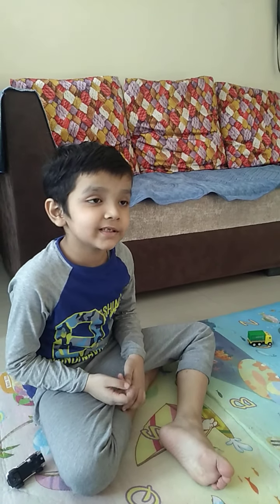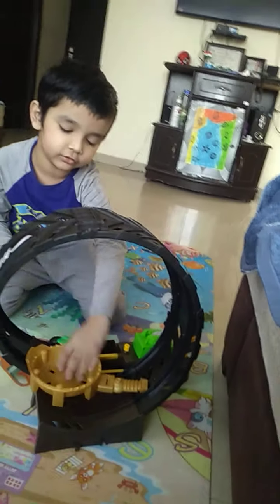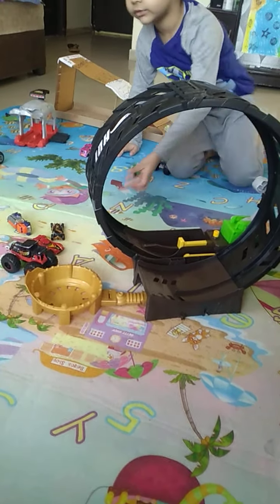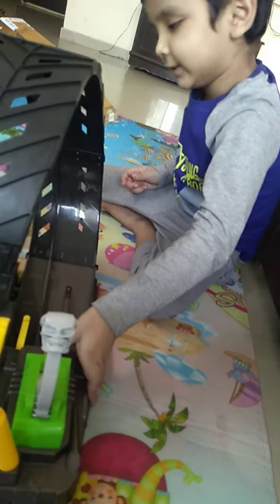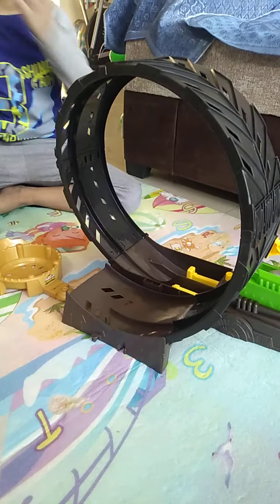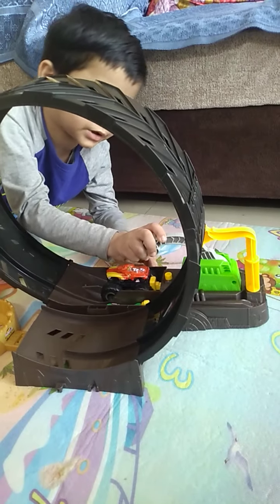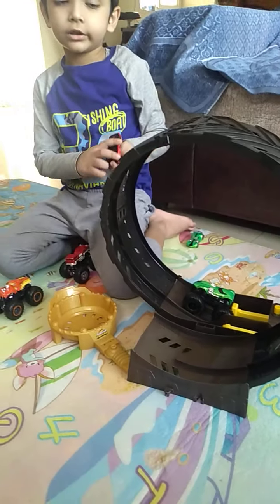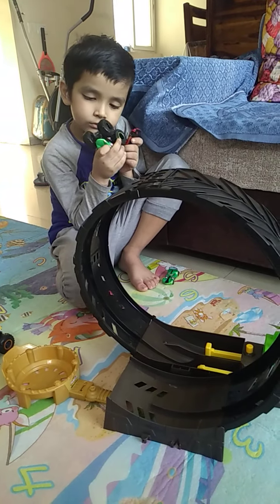Hot Wheels Monster Trucks Epic Loop Challenge Play Set.